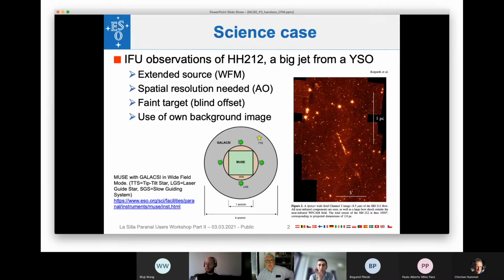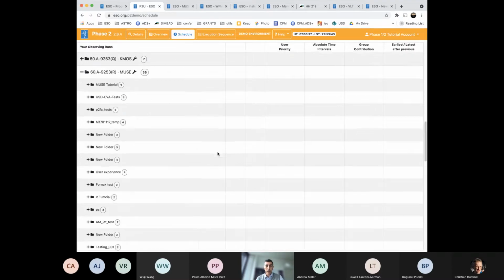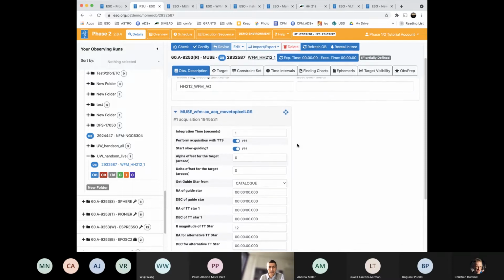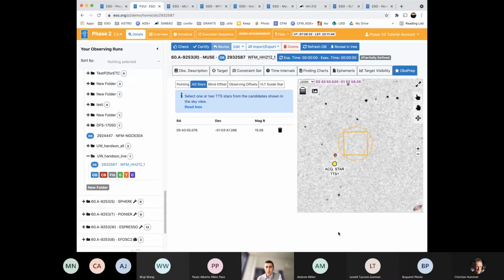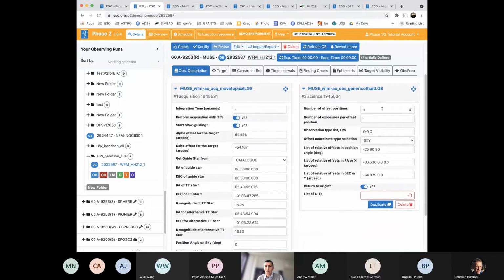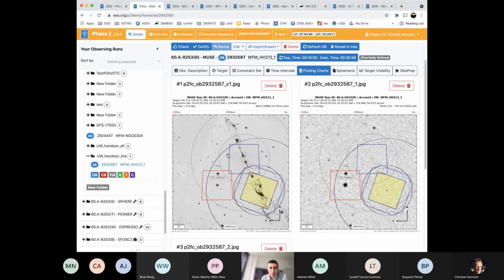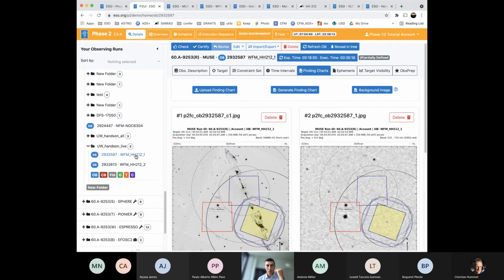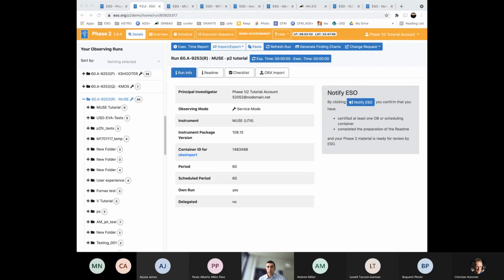Hands-on session P2 for MUSE at LPO Users Workshop 2020/21 - Part III: Phase 2 preparation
Hands-on session on how to prepare observing material with P2 for the ESO VLT telescope UT4, for the instrument MUSE